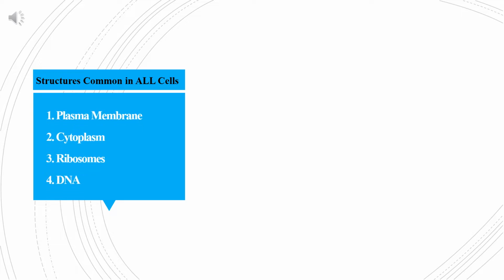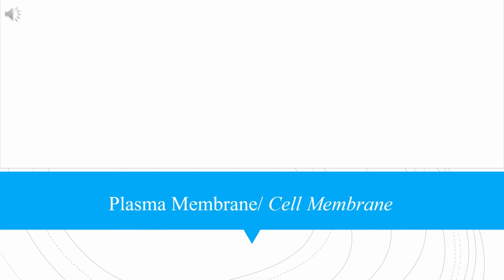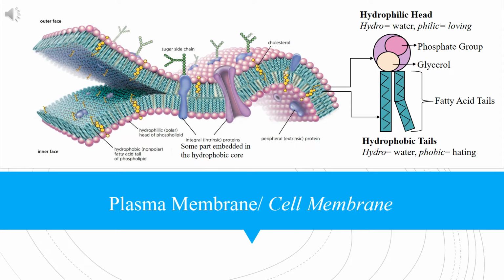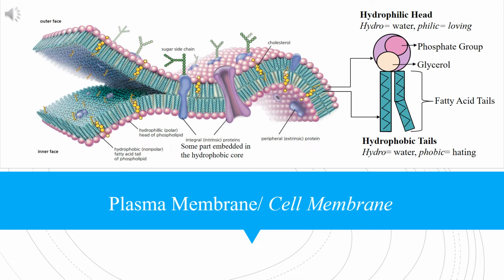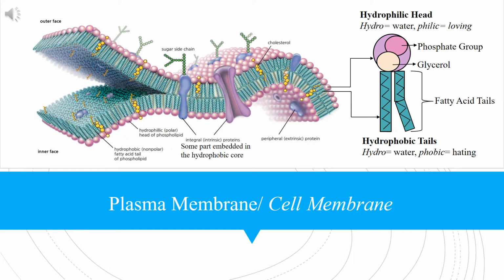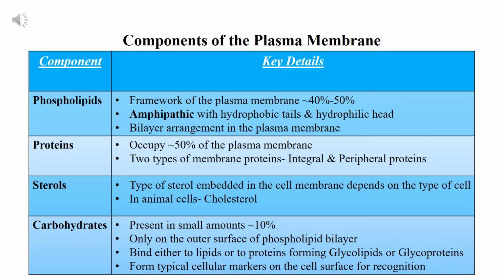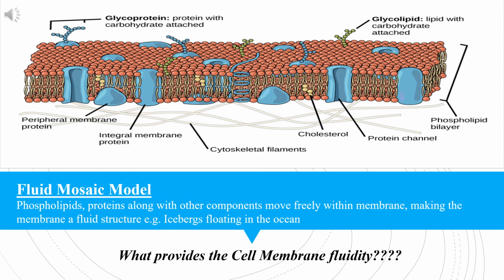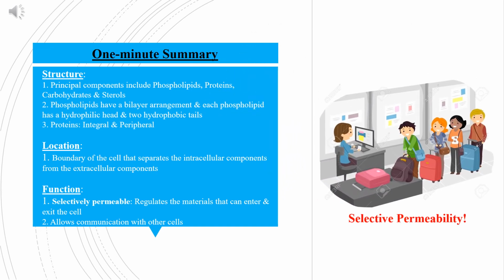Cell Membrane | Plasma Membrane Structure | Plasma Membrane Function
Welcome to Node of Biology!

This video provides a detailed description of the Plasma membrane covering the structure, location & function in detail, and briefly introduces the common structures found in all types of cells.

Please provide your valuable feedback in the comment section.